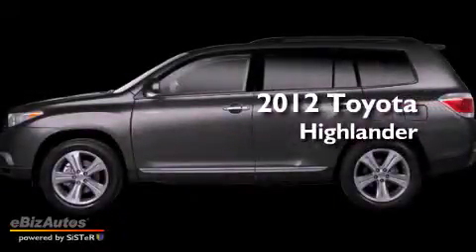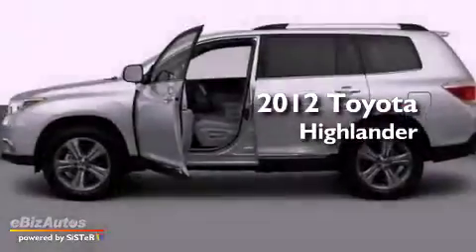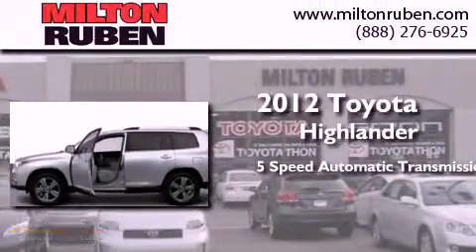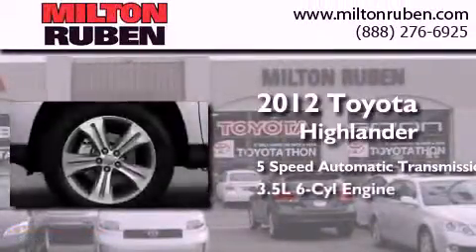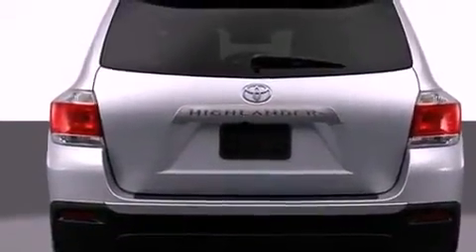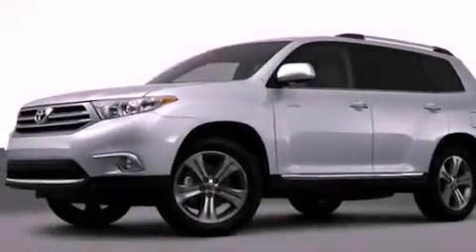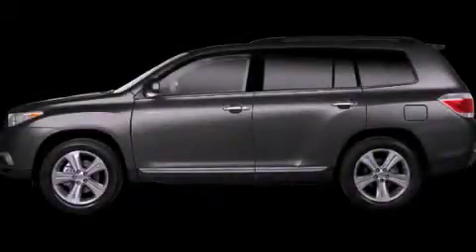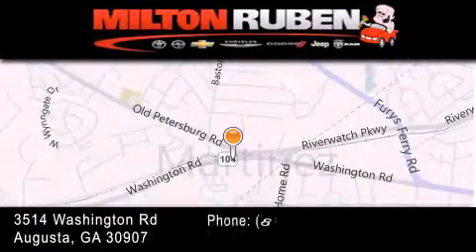2012 Toyota Highlander Thomson GA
Year : 2012
 Make : Toyota
 Model : Highlander
 Engine : 3.5L V6 FI DOHC 24V
 Trans . : Automatic
 Exterior : Magnetic Gray Metallic

 Interior : Other
 Stock : C6789

 2012 Toyota Highlander Augusta GA